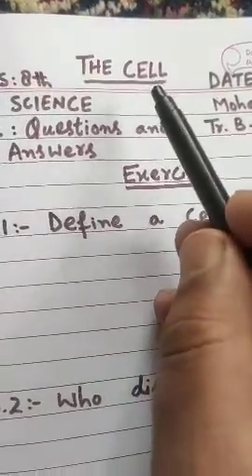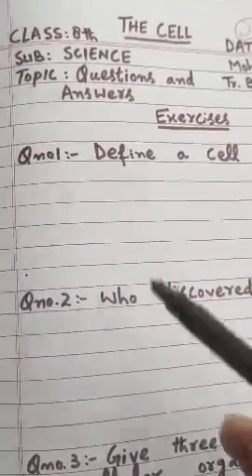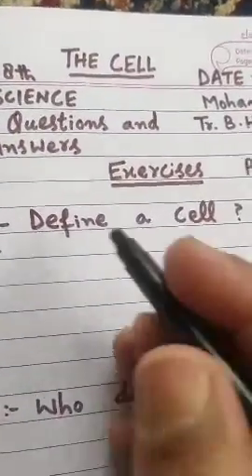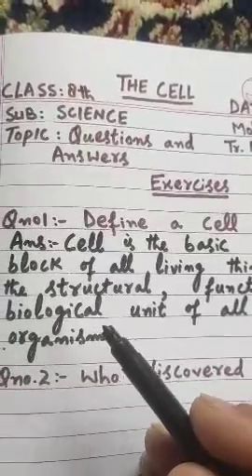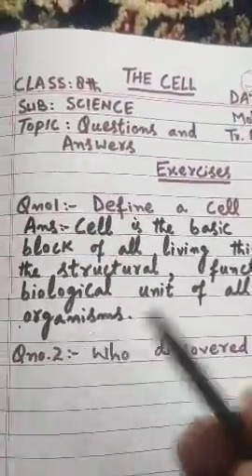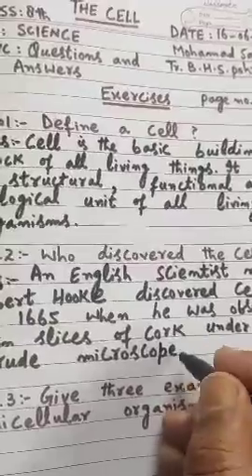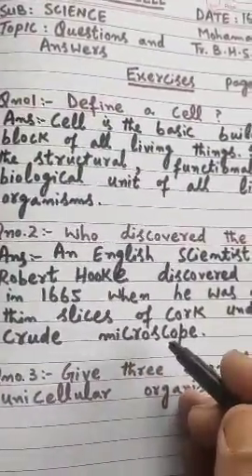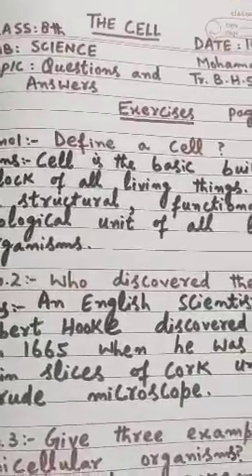THE CELL : Exercises page no.209 Questions and Answers ( first three questions)